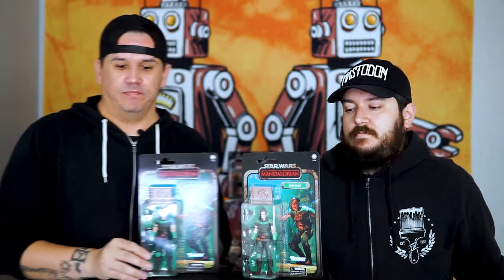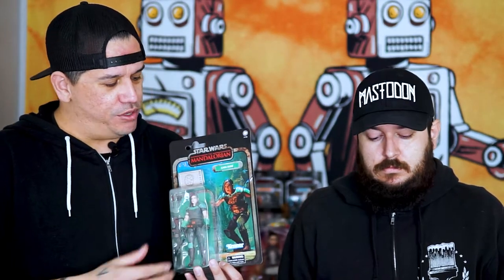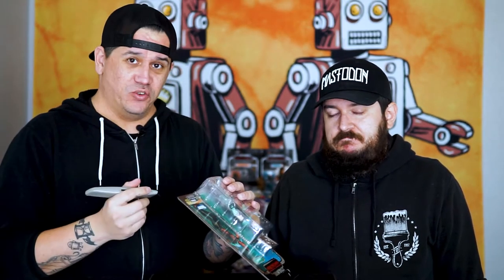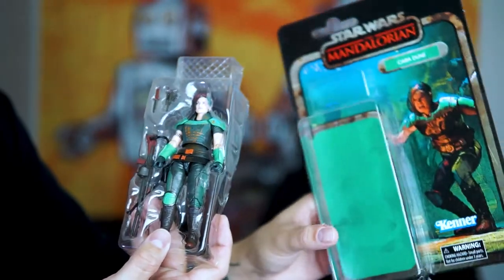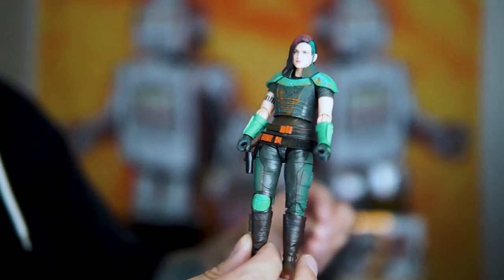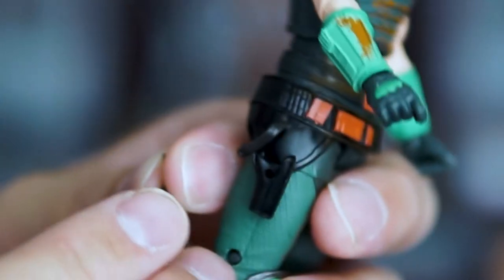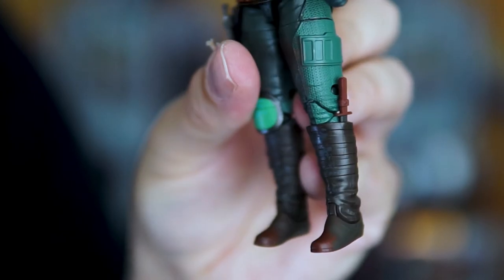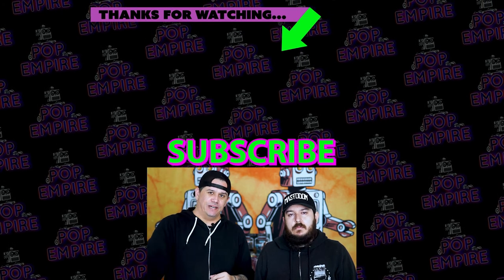Cara Dune Credit Collection | Put Your Figure Back On The Card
In this video, take a look at the new Cara Dune Credit Collection figure and leard how to put your figure back on the card. If you happen to love th artwork from The Mandalorian, then you really need to check out these credit collection Black Series figures. Not only the card, but the figures are also designed to represent the beautiful painting looking art in the credits of The Mandalorian.
In this video, we will also show you how you can take your figures out of the packaging and be able to put it back on the card for your display.

-Links to Purchase Mission Fleet Sets:

THE MANDALORIAN:

THE MILLENNIUM FALCON:

SONGS:
"Racing Hearts" by Mattie Maguire
"Rollin' On" by Damma Beatz
"Rescue Mission" by Lupus Nocte